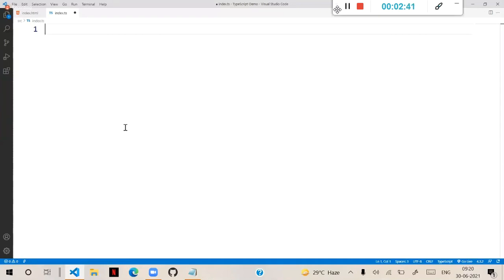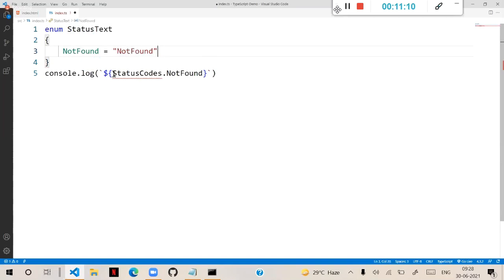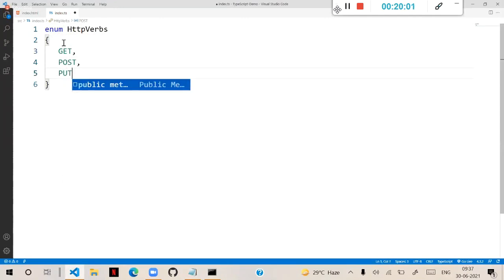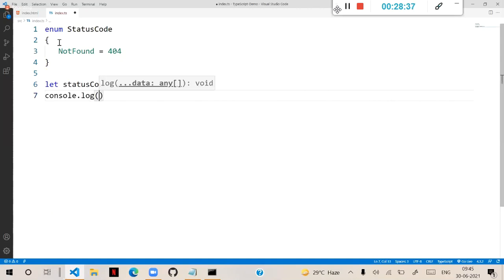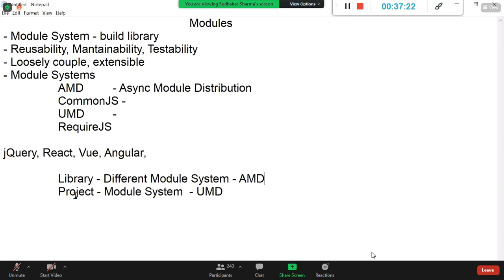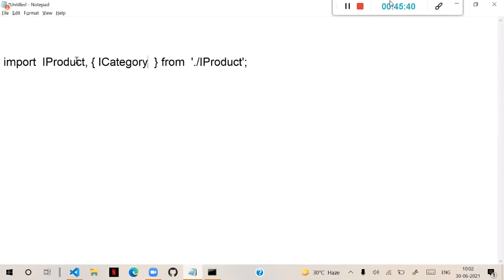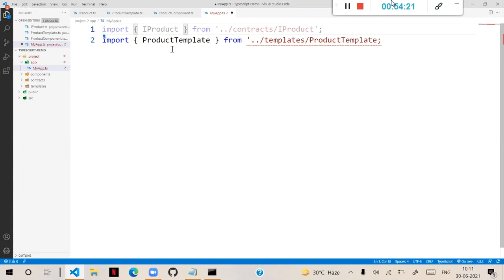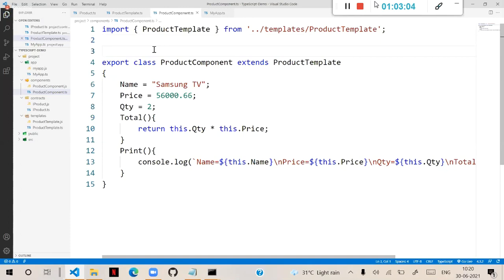Typescript | Angular On Zoom By Mr. Sudhakar Sharma | Day 8 🔥